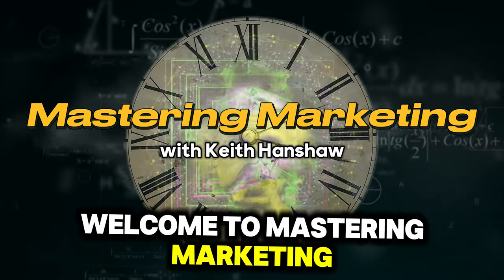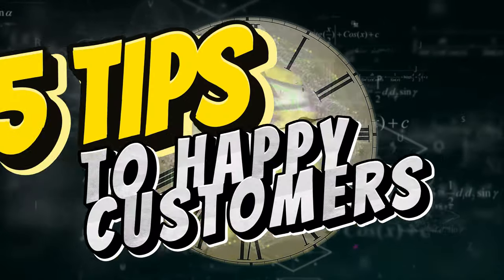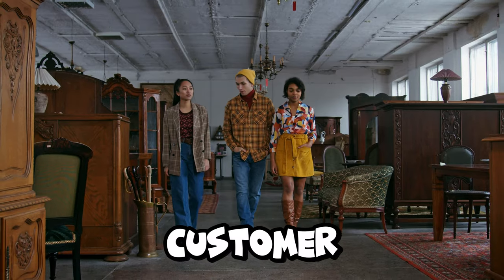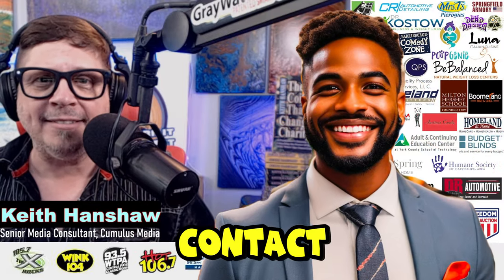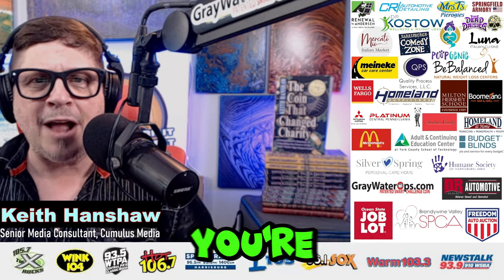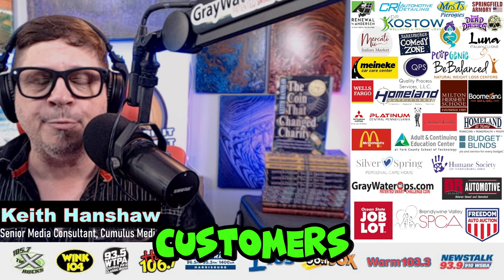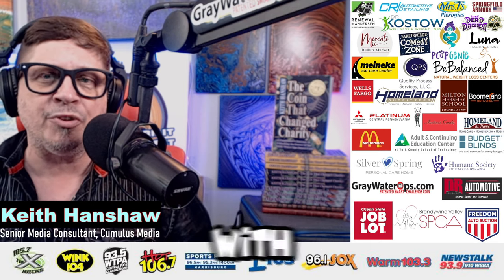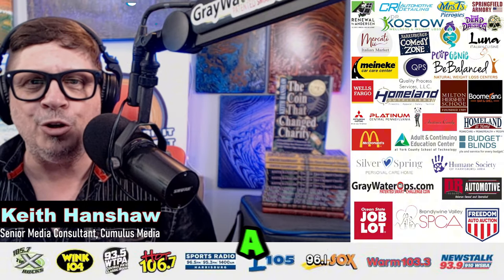5 Tips for Creating Happy Customers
Want to turn every customer visit into a positive experience? Here are 5 simple tips to make your customers feel welcome and valued. Learn how to greet customers warmly, assist them genuinely, and create a friendly atmosphere that encourages them to return and recommend your store. Watch this Marketing Minute for practical advice on improving customer satisfaction and building lasting relationships.